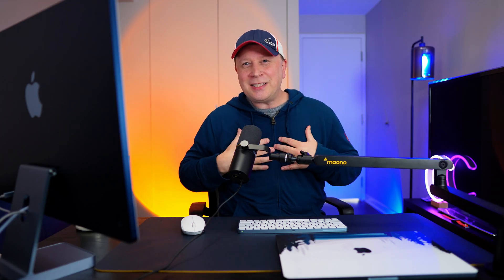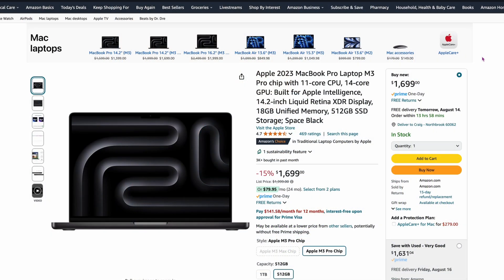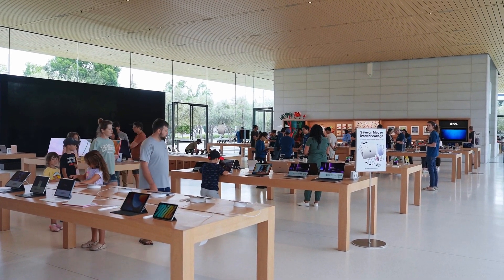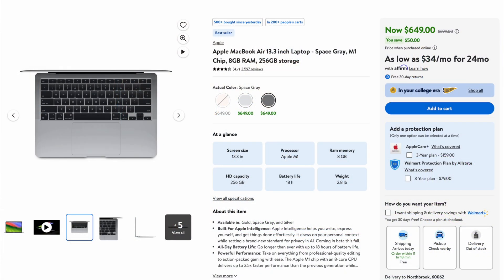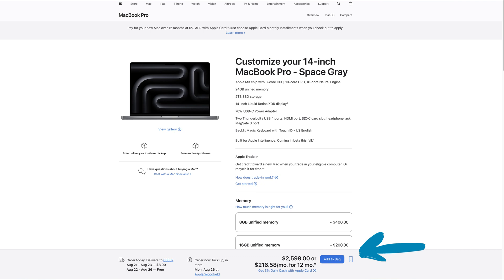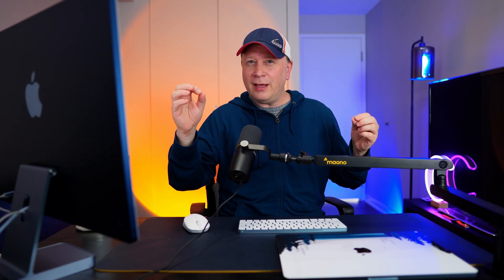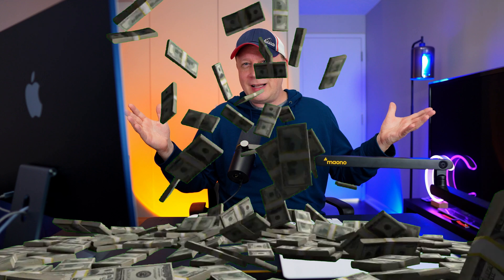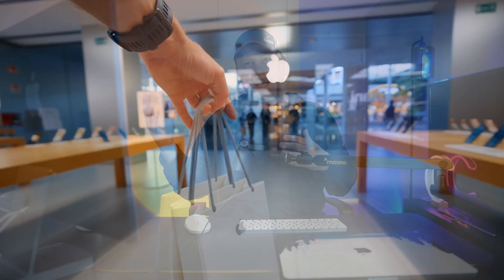Should You Buy A M1 or M2 MacBook on Sale in 2024? Are They Still Good?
Should you buy a M1 or M2 MacBook in 2024 if you find a good sale?  Or should you really only buy the current M3 Macs or even wait for the M4 chip Macs to come out?  In this video we discuss if you should buy the older M1 and M2 MacBooks and are these Apple computers are still good in 2024.  Who should buy the older Macs and MacBooks and how do you decide if it's right for you?  We discuss some of the factors to consider when buying an older M1 or M2 Mac.

Looking for a MacBook or Mac:

14" M3 Pro/Max MacBook Pro
16" M3 Pro/Max MacBook Pro
15" M2 MacBook Air
13" M2 MacBook Air

If you use a link above to make a purchase then it's possible that the channel could receive a commission from the sale which helps us make future videos like this one on if you should buy a M1 or M2 MacBook in 2024.  Thank you for your support of the channel.